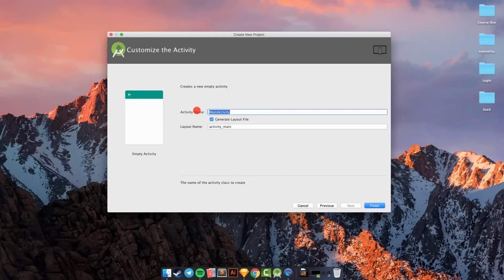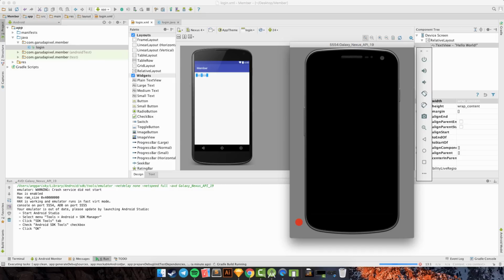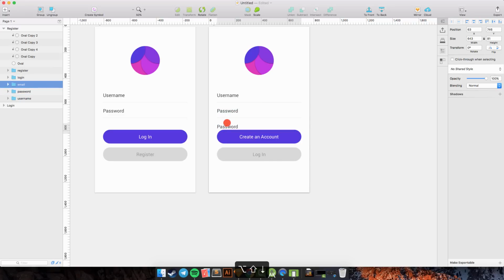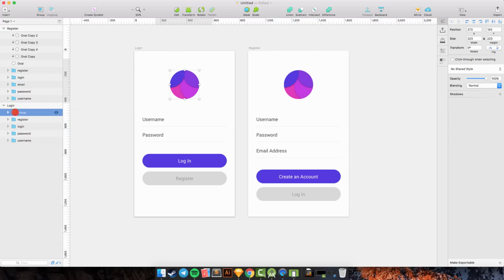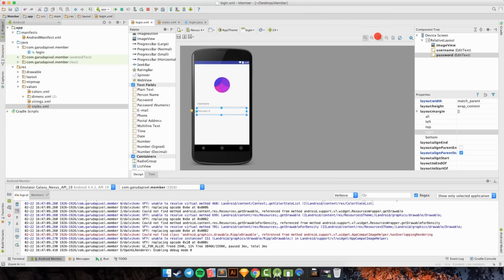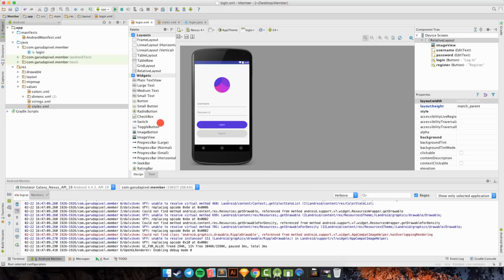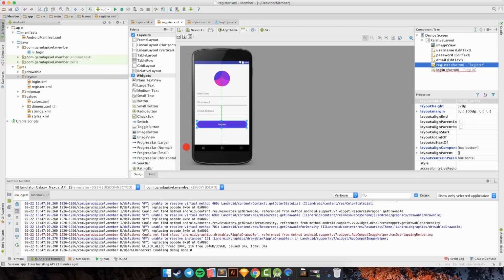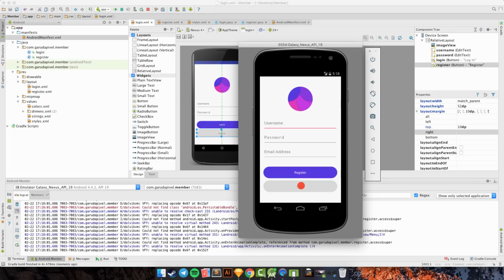Sketch UI Design to Android Studio XML Tutorial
Sketch App for designing UI for Login and Register and play with Java Android to create a function about Intent activity using Android Studio.

1. It's free (you just need the google mail account)
2. Up to date (every my videos in your mail)
3. Help me to grow up this channel

Learn Android with my friend:
1. Robby Dianputra: